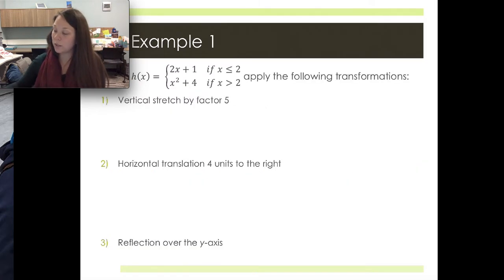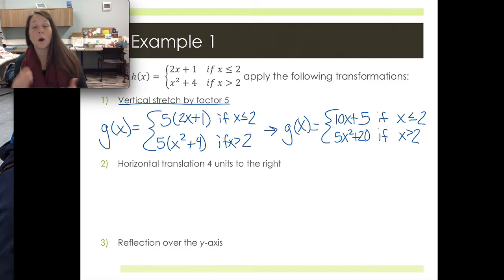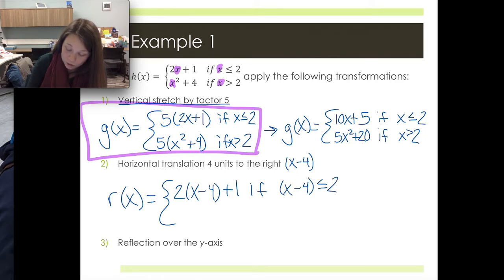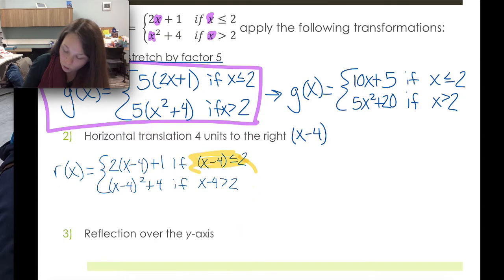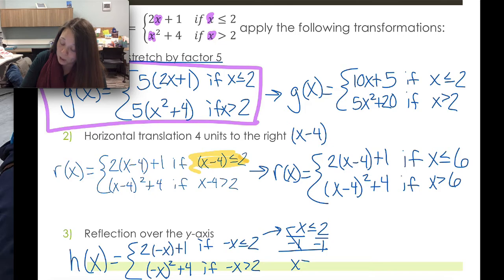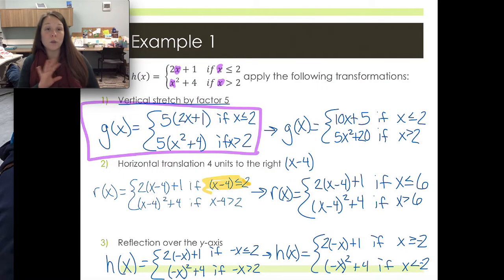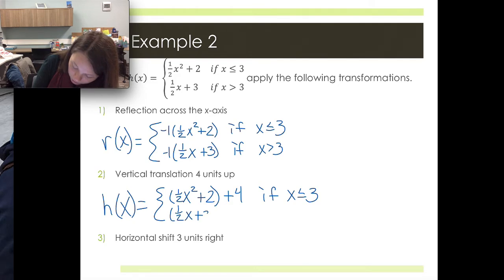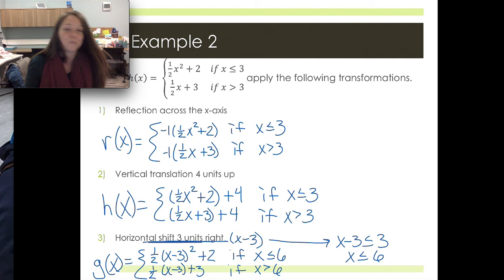A2 6.4 Notes Part 2